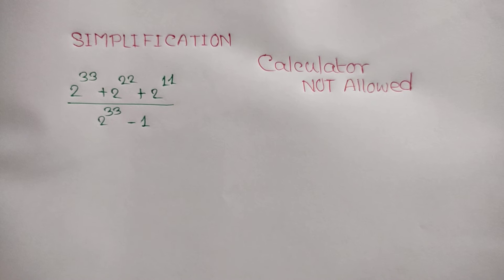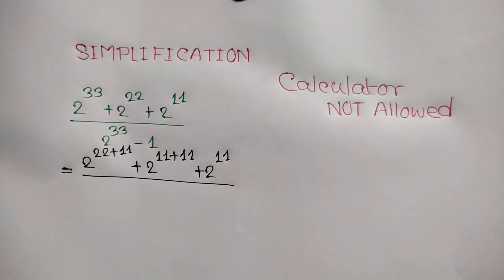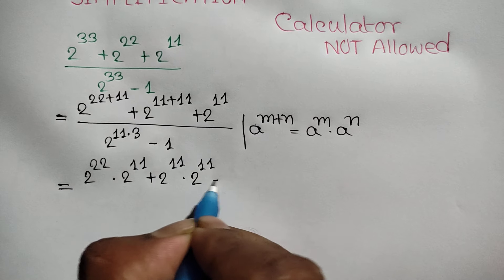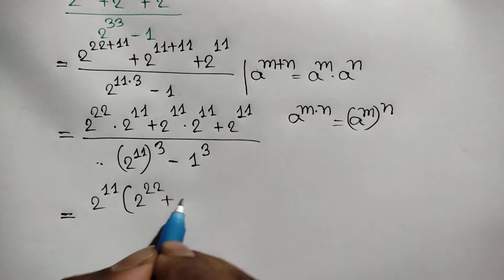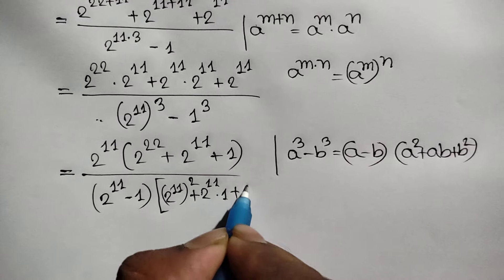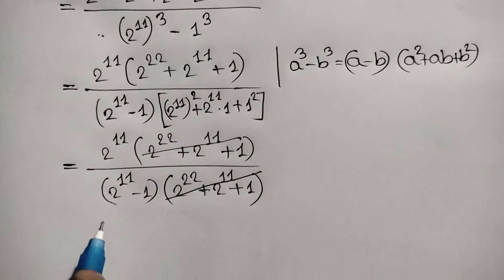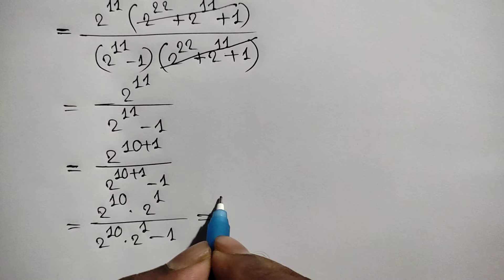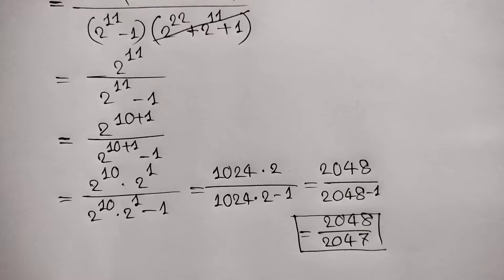A Nice Algebra Math Problem | Math Olympiad